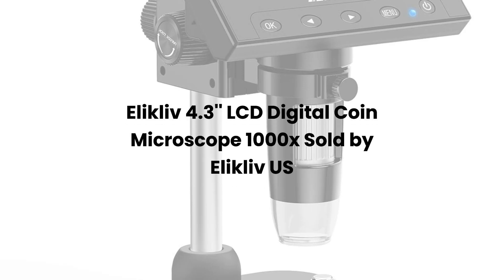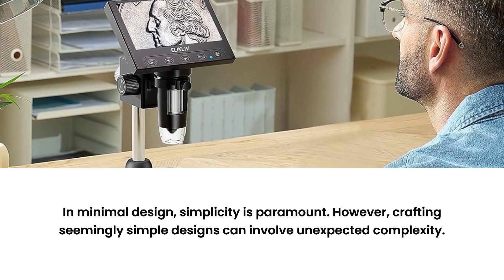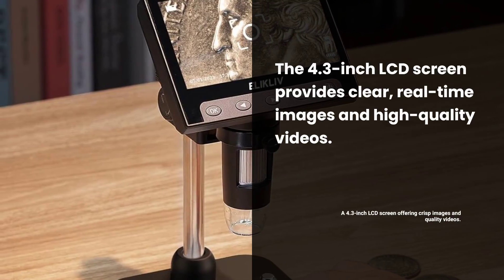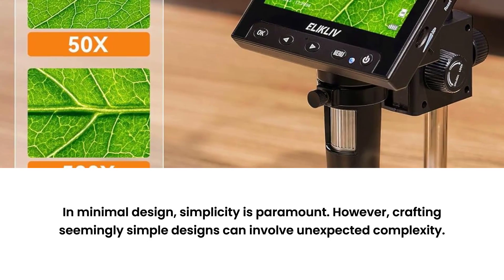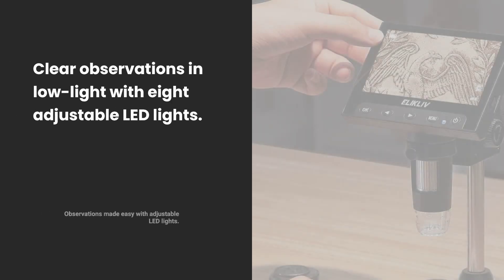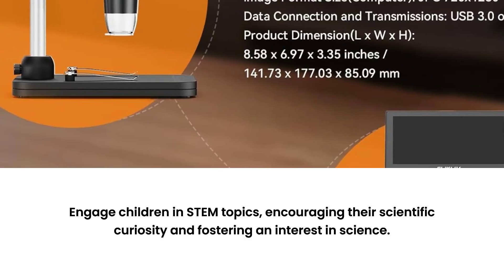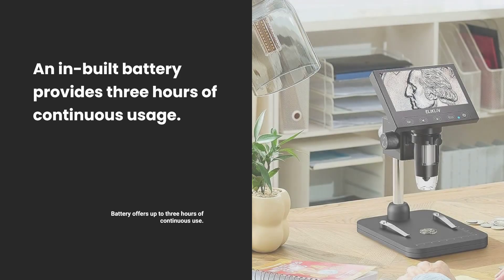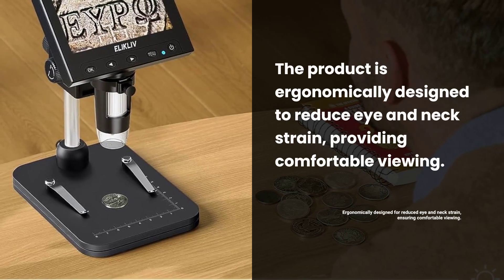Elikliv Coin Microscope, 4.3'' LCD Digital Microscope 1000x Review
View on Amazon

The Elikliv Coin Microscope with a 4.3-inch LCD screen and up to 1000x magnification is a specialized tool designed for coin collectors and enthusiasts. This digital microscope offers a blend of traditional magnification with modern digital technology, making it easy to view and analyze the intricate details of coins and other small objects. In this review, we'll assess its design, functionality, image quality, and overall value to help you decide if it meets your needs.

The Elikliv Coin Microscope features a compact and functional design. The 4.3-inch LCD screen is the centerpiece, providing a live view of the magnified object in real-time. This screen is bright and offers a clear display of the object under observation, reducing the strain on your eyes compared to traditional eyepiece microscopes. The buttons on the device are intuitive, allowing for easy navigation through the menu options and quick adjustments to magnification and brightness.

The microscope's base is sturdy, which helps keep the device stable during use. The adjustable stand allows for precise positioning of the object, and the focus wheel is smooth and easy to operate. The build quality is generally solid, with a mix of plastic and metal components that give the microscope a durable feel without being too heavy or bulky.

One standout feature is the LED ring light surrounding the lens, which provides even illumination across the object being viewed. The brightness of the LEDs can be adjusted, which is particularly useful when dealing with reflective surfaces like coins.

Magnification and Image Quality
The Elikliv Coin Microscope offers a magnification range of 50x to 1000x, making it versatile enough to handle a variety of tasks. For coin collectors, the ability to zoom in on minute details such as mint marks, engravings, and imperfections is crucial, and this microscope delivers on that front. The image quality is sharp, especially at lower magnifications. The 4.3-inch LCD screen does a good job of displaying these details clearly, making it easier to inspect and catalog coins.

At higher magnifications, however, the image quality can start to degrade slightly. While the microscope can technically reach 1000x magnification, the clarity and detail at this level aren't always as crisp as one might hope. The image may become pixelated or blurry, especially with highly reflective or shiny objects. This is a common issue with many digital microscopes, especially in this price range.

The Elikliv microscope also includes the ability to take photos and record videos of your observations. This is a valuable feature for documentation and sharing with other collectors. The images and videos can be saved to a microSD card (not included), allowing for easy transfer to a computer or other device.

Usability and Features
The Elikliv Coin Microscope is relatively user-friendly, making it accessible to both beginners and more experienced users. The on-screen menus are straightforward, and the ability to adjust settings like magnification and brightness with the push of a button adds to its ease of use.

The microscope is powered by a rechargeable battery, which is a convenient feature for those who need portability. You can use it without being tethered to an outlet, though the battery life may not last through extended sessions. Charging is done via a standard USB cable, making it easy to power up between uses.

The device also comes with a variety of accessories, including a calibration ruler and cleaning cloth, which add to its value. The adjustable stand allows for precise control over the object’s position, but it can be a bit tricky to get the focus just right, especially at higher magnifications.

Conclusion: Pros and Cons
Pros:

Compact design with a 4.3-inch LCD screen for easy viewing
Adjustable LED ring light for even illumination
Decent image quality at lower to mid-range magnifications
Ability to capture photos and record videos
Rechargeable battery for portability
User-friendly controls and on-screen menus
Versatile magnification range suitable for coin collecting and other tasks
Cons:

Image quality diminishes at higher magnifications (e.g., 1000x)
Focus can be tricky, especially with reflective objects like coins
Battery life may be limited for extended sessions
Stand adjustments can be finicky at times
Overall, the Elikliv Coin Microscope is a strong choice for coin collectors and hobbyists seeking an affordable, easy-to-use digital microscope. While it has some limitations at the highest magnifications, it offers a good balance of features and performance for its price. The addition of photo and video capture, along with a portable design, makes it a versatile tool for anyone interested in close-up observations of coins or other small objects.